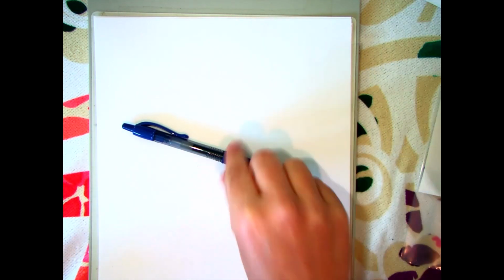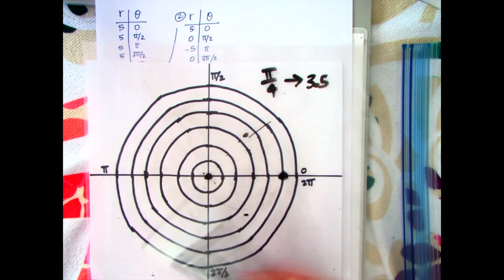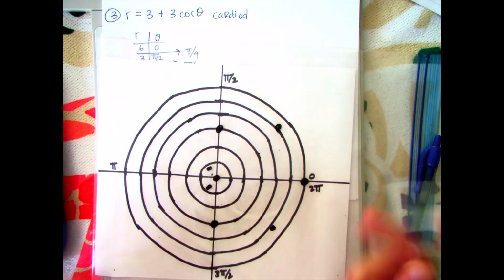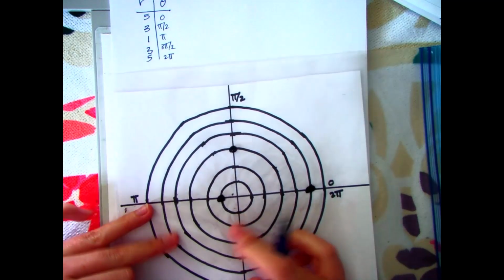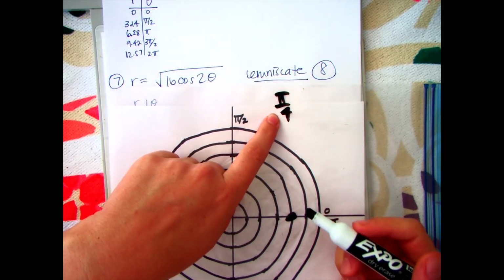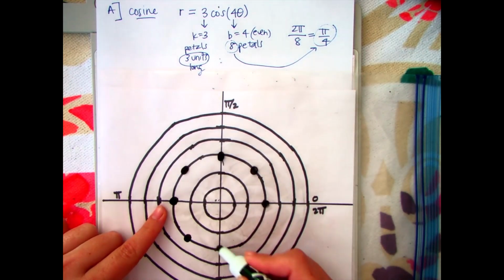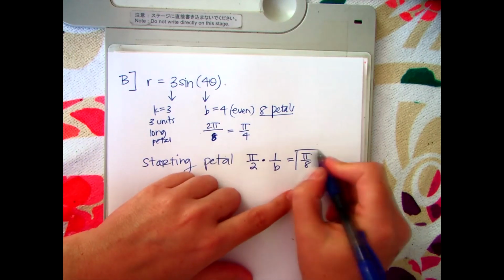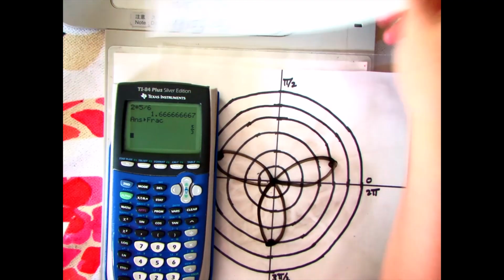Graphing Polar Functions Together!